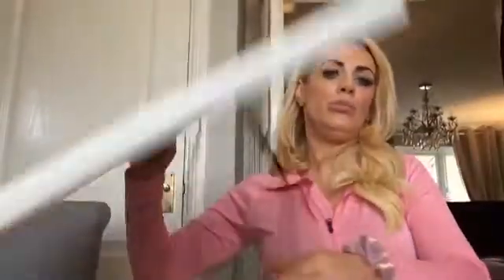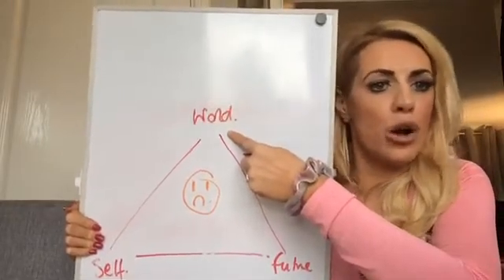LO10/11 - Cognitive Explanations of Depression - AO1 Only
The Sutton Academy - Mrs Grace Psychology Tutorial